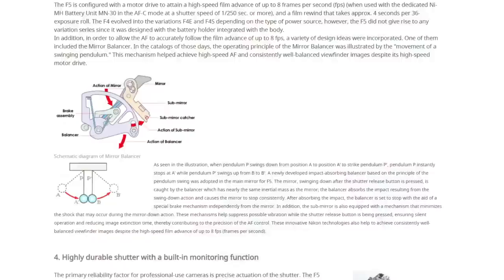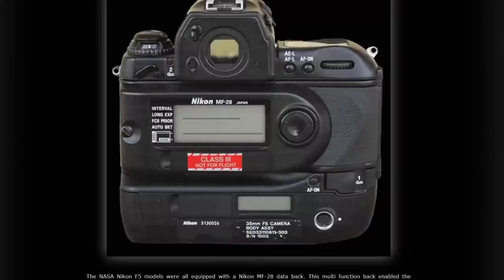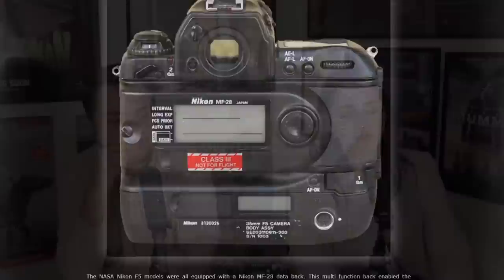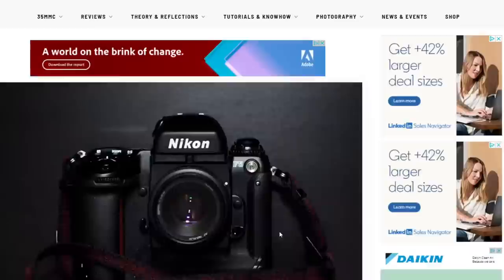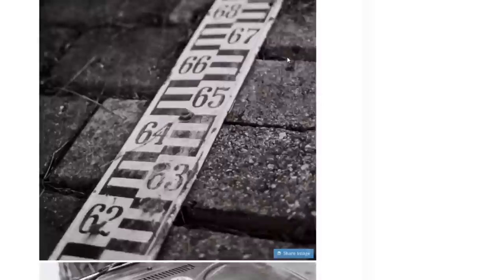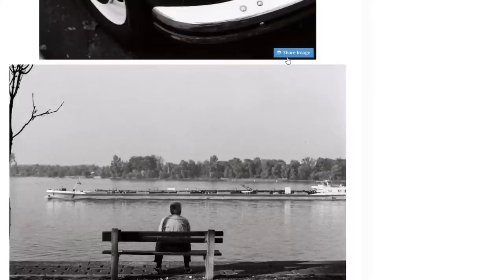Grays' Live Stream: All about Nikon F5 - Nikon’s most expensive film camera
**Our e-shop is open to all EU and UK residents.

£69 for the magazine + extended warranty for the Nikon equipment you buy from us
£59 for the e-magazine + warranty benefits
£49 for the digital magazine

Production: Foteini Tasiopoulou